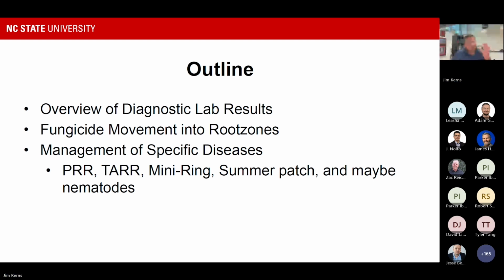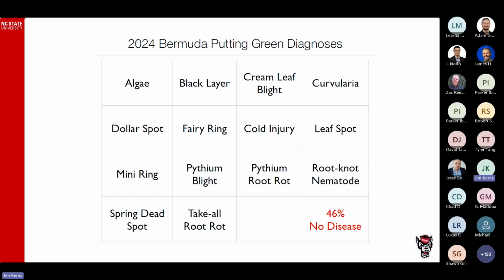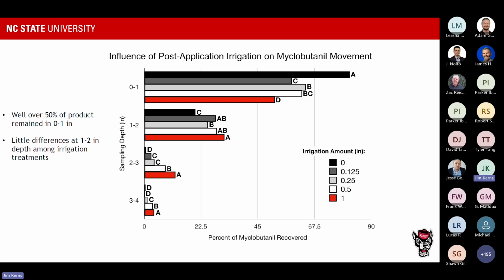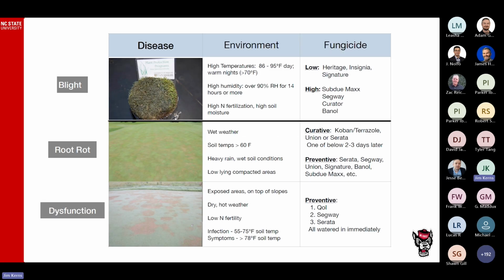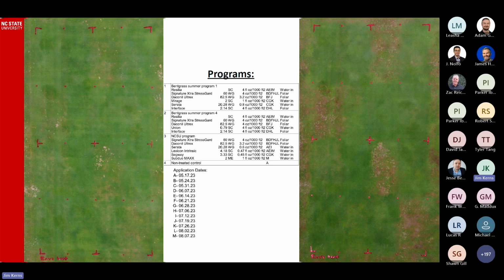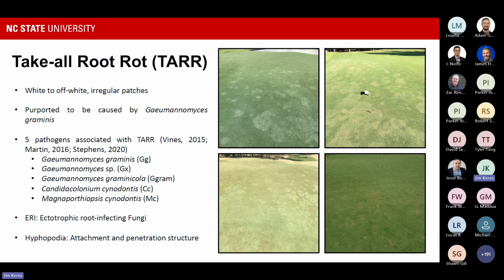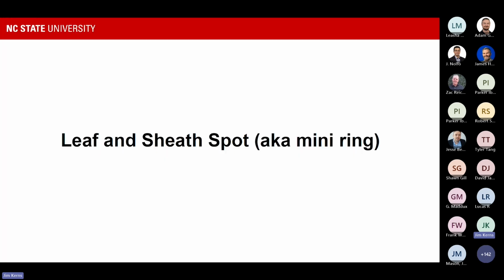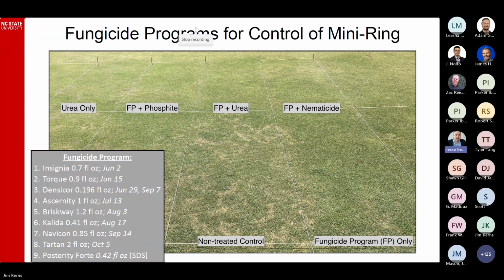Management of Root Diseases in Turfgrass: An Adventure in Timing and Placement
Managing root diseases of turfgrasses presents significant challenges. Early diagnosis is difficult as damage accumulates over time, and by the time symptoms appear, it may be too late for successful chemical intervention. Additionally, fungicides are not easily mobile in soil, making it challenging to deliver the products to the pathogens' location.

Watch this Envu hosted webinar with Jim Kerns, Ph.D., Professor at NC State, focusing on recognizing root diseases, including take-all root rot, mini-ring, Pythium root rot and dysfunction, fairy ring, and nematode feeding. Jim provides a brief overview of research on how fungicides move through soil and discusses best management practices to ensure fungicides reach their intended targets. Finally, the webinar emphasizes key strategies for managing the diseases mentioned above.